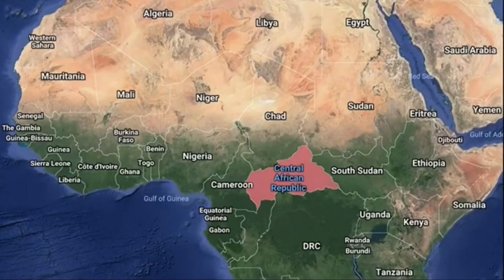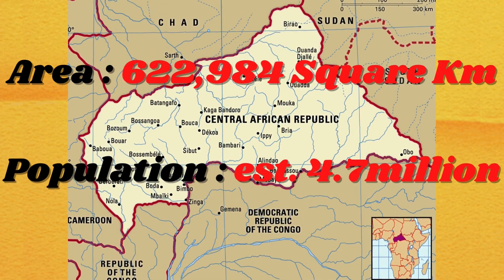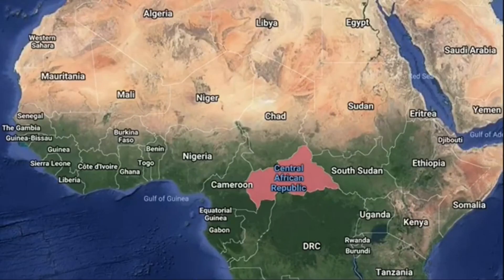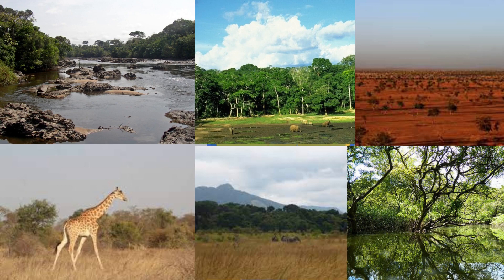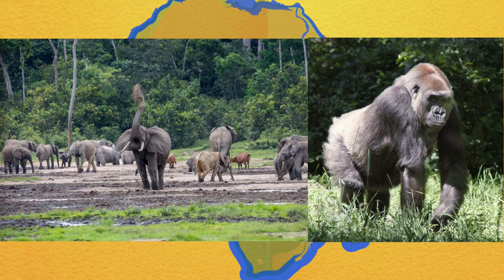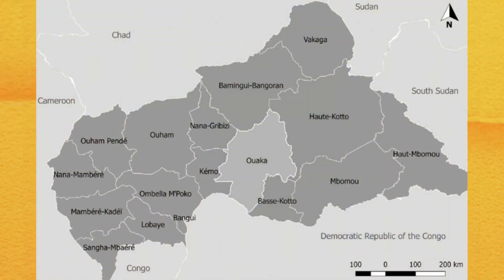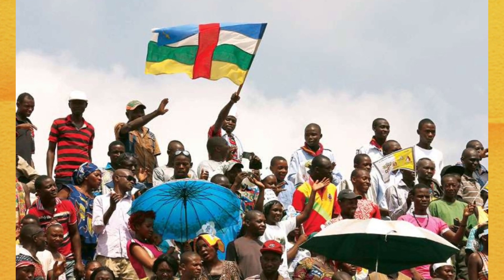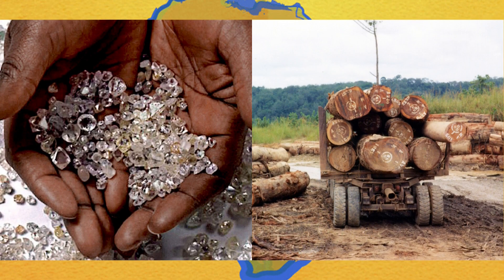Countries in Africa : CENTRAL AFRICAN REPUBLIC...what you need to know.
This is a video about the Central African Republic. this video contains useful and educative information about the country. it also contains what you need to know about Central African Republic.